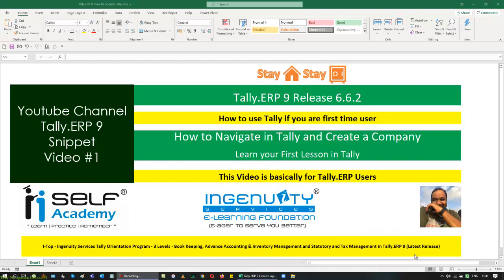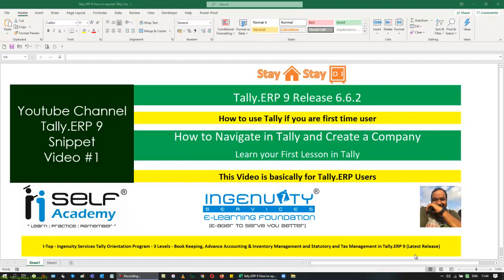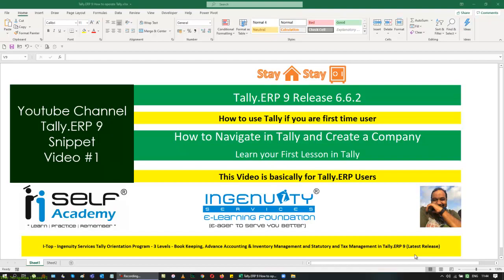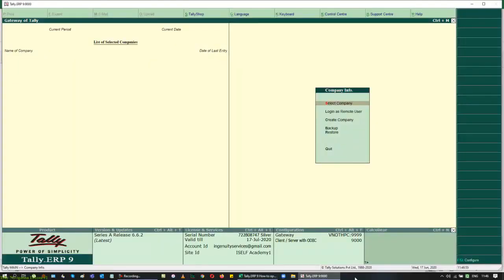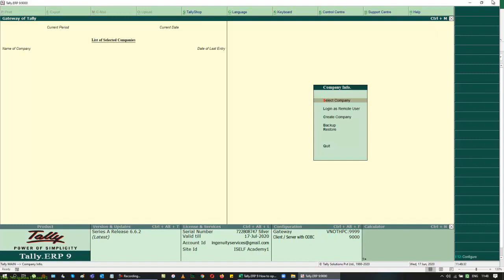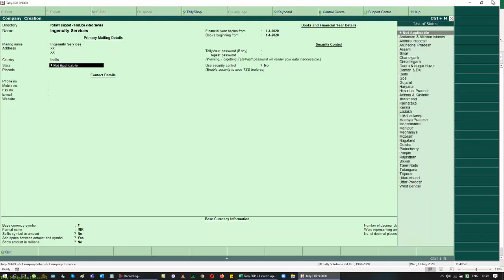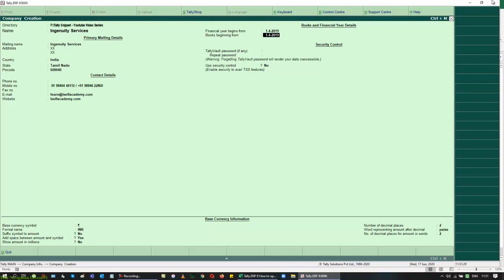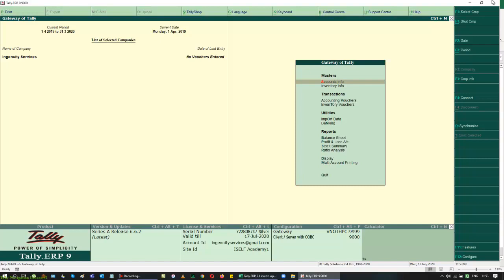Video #1, Book Keeping Series 1 0 Tally ERP 9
How to navigate in Tally.ERP 9 irrespective of version from 5.4, 6.3, 7.2, 8.1, 9.0 or ERP 9 and Creation of Company in Tally.ERP 9 Release 6.6.2